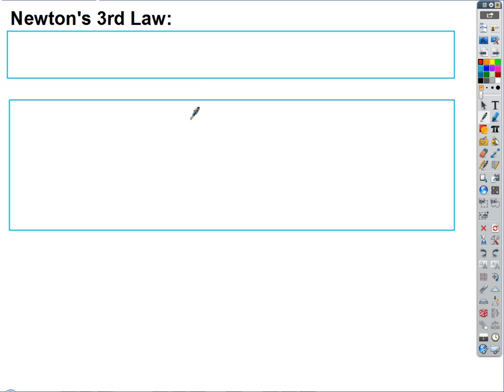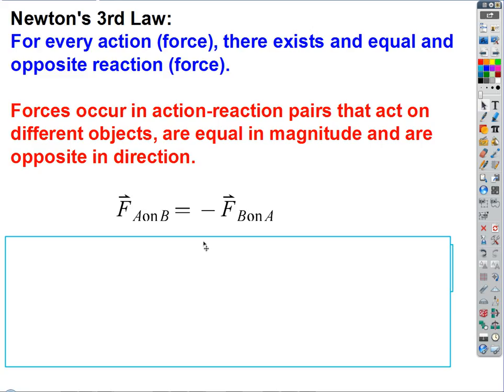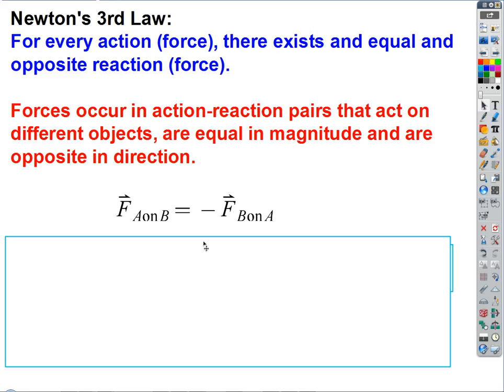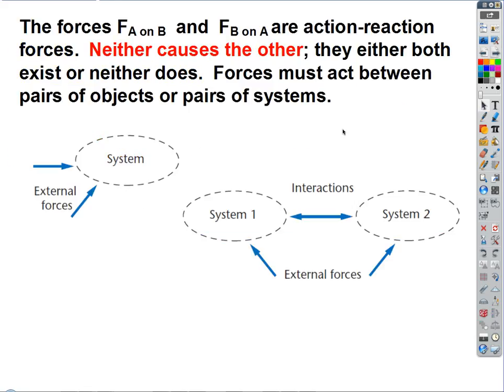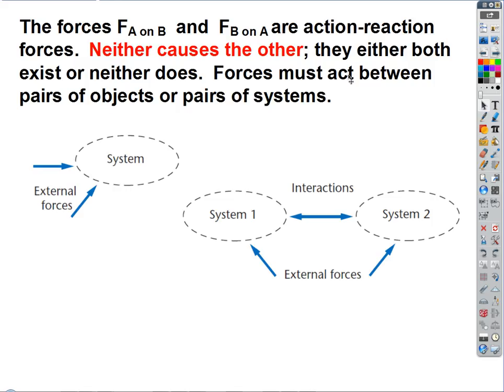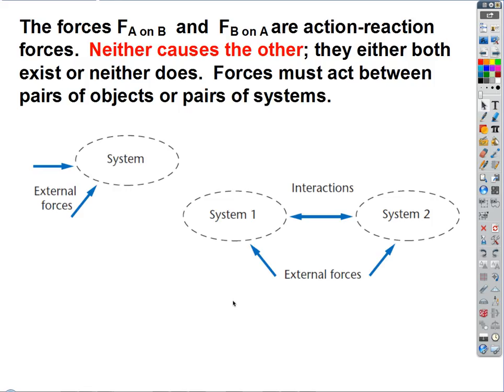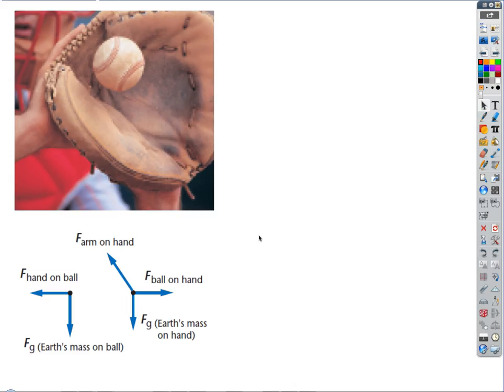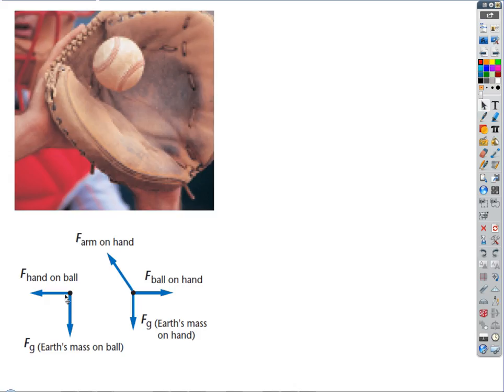2016 12 01 Newton's 3rd Law